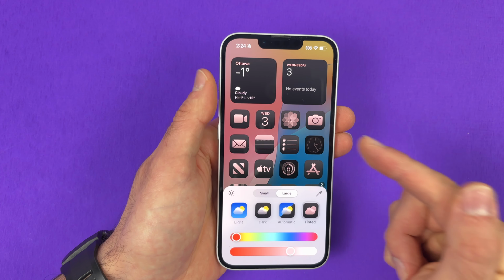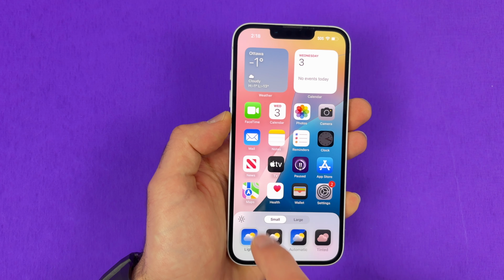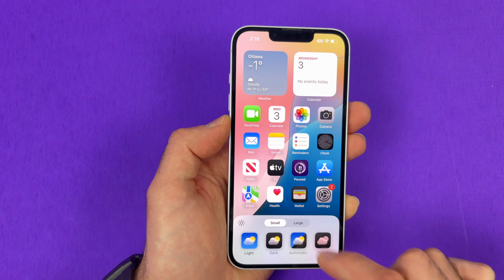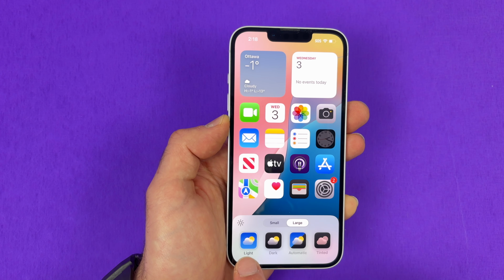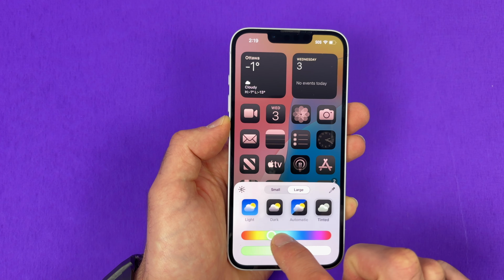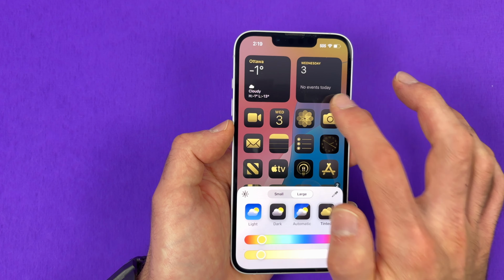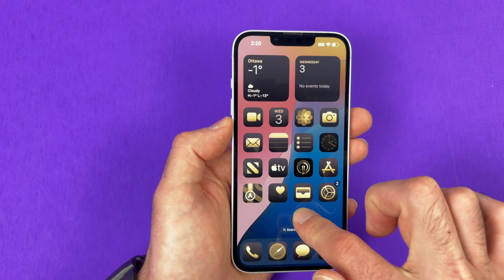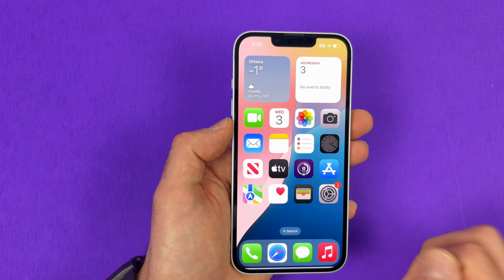iPhone 16e : How to Customize Apps Icons on the Home Screen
This is how you can customize the apps icons on the home screen of your iPhone 16e